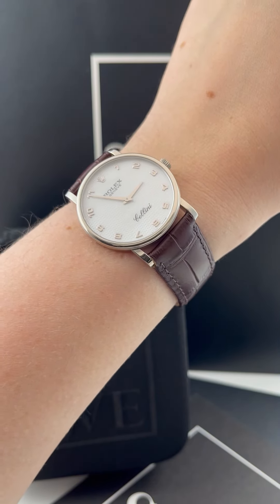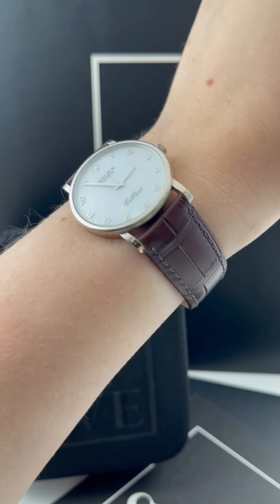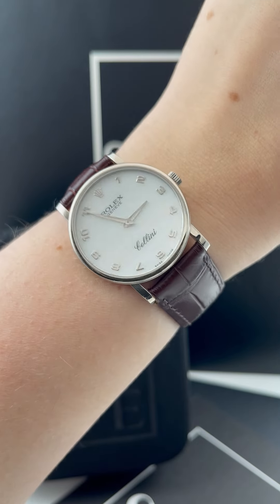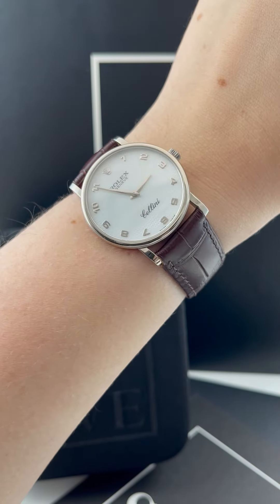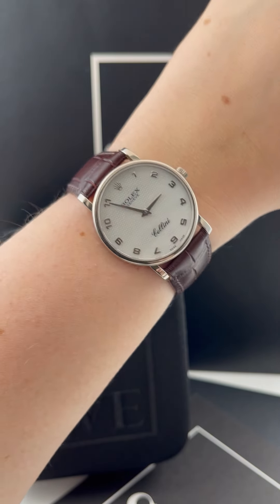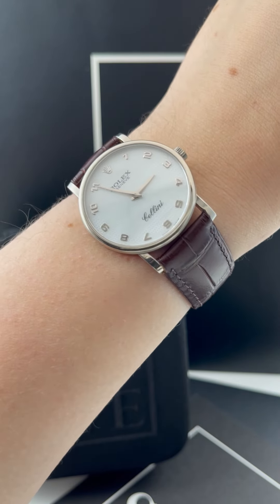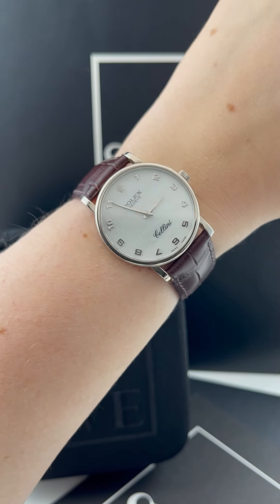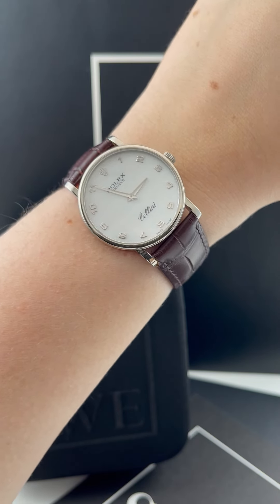Rolex Cellini Classic White Gold MOP Dial Mens Watch 5115 Review | SwissWatchExpo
The Cellini Classic comes from the dedicated line of Rolex dress watches. This white gold model is characterized by its round slim case and striking mother-of-pearl dial with raised Arabic numerals.

FULL DETAILS AND PRICING:
Rolex Cellini Classic White Gold MOP Dial Mens Watch 5115

18K white gold slim case 31.8 x 5.5 mm in diameter. Rolex logo on a crown. Textured mother-of-pearl dial with raised gold Arabic numerals. Custom brown leather strap with Rolex 18k white gold deployant buckle.